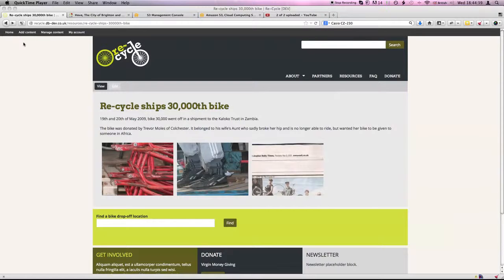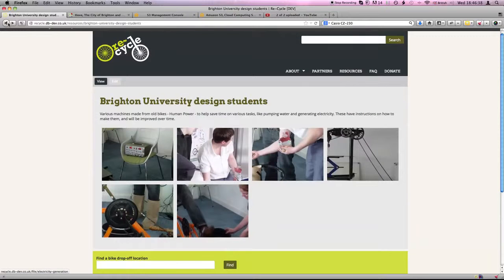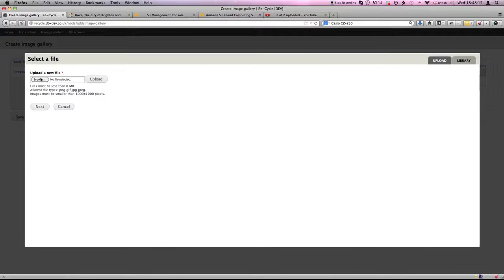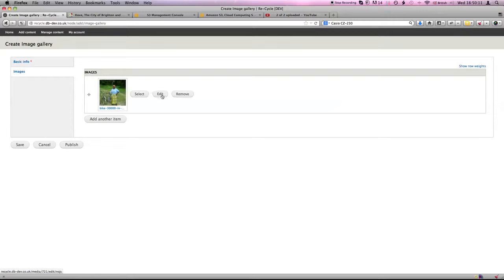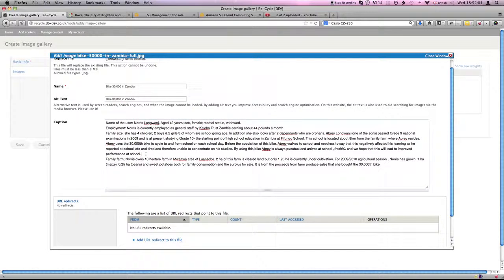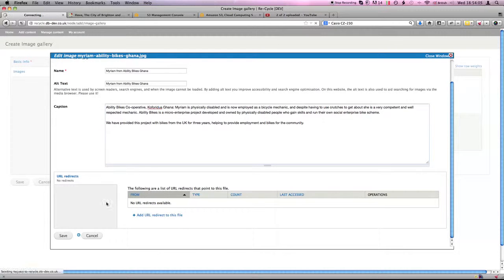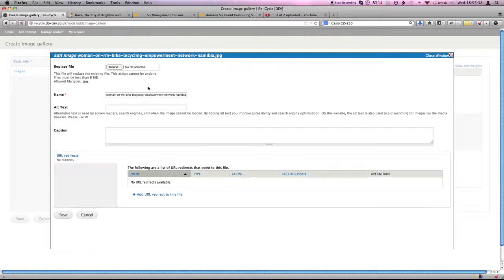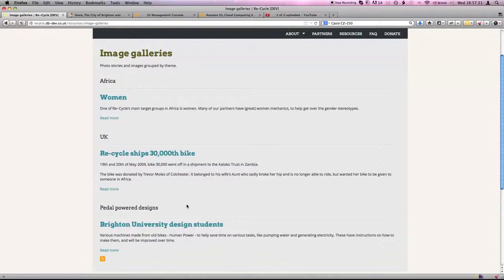07 Creating Galleries